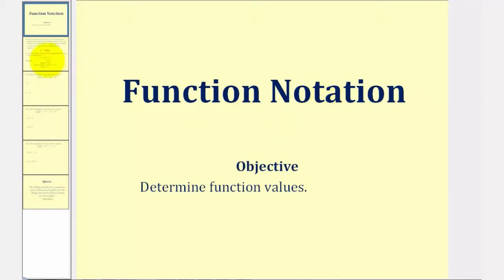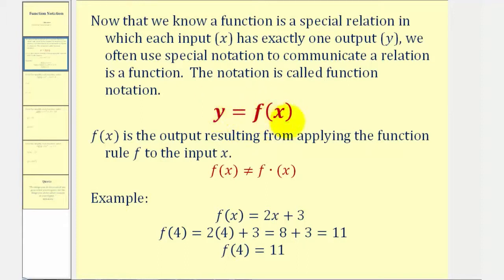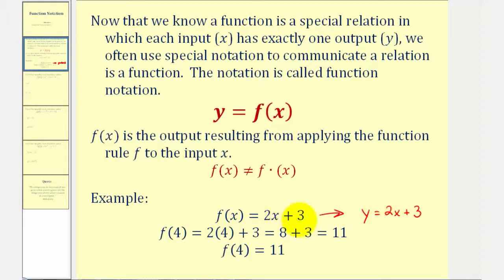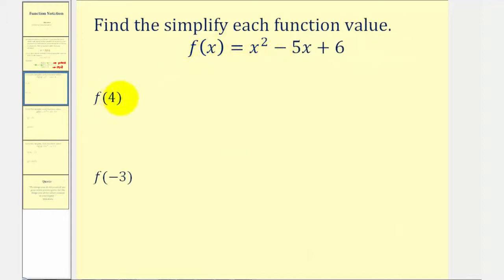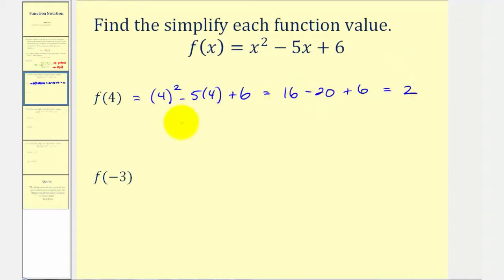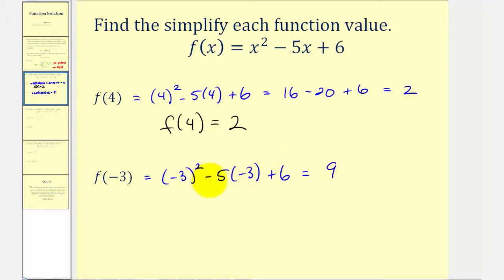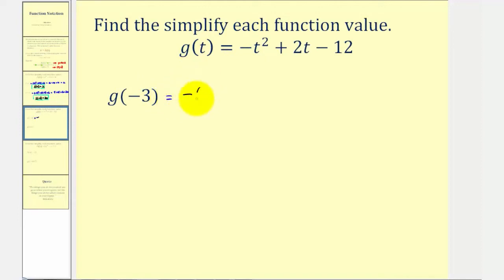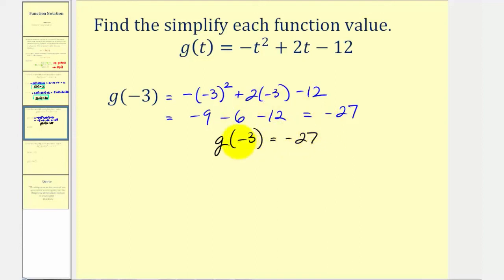Introduction to Function Notation